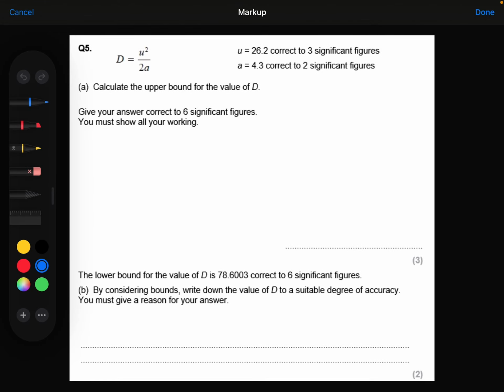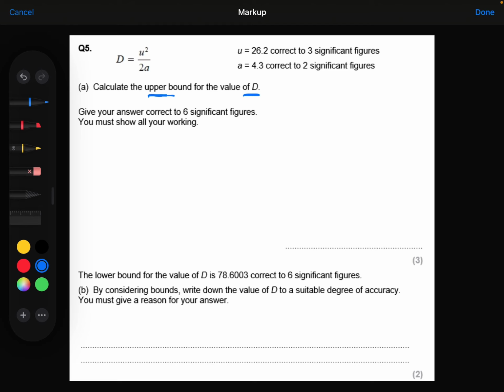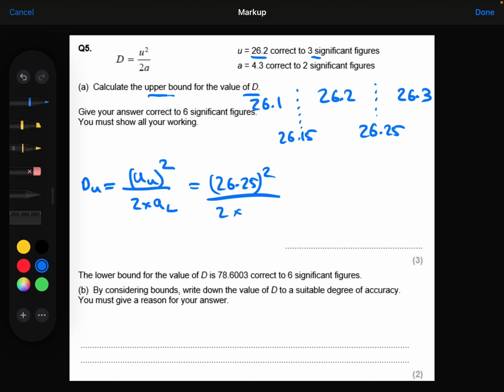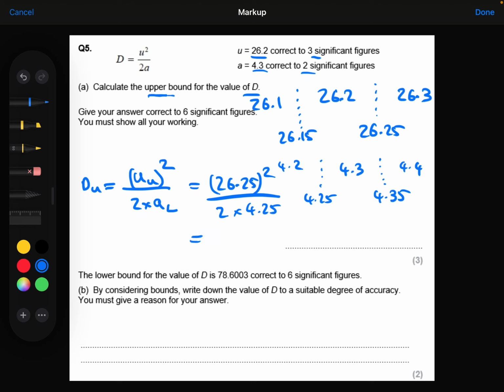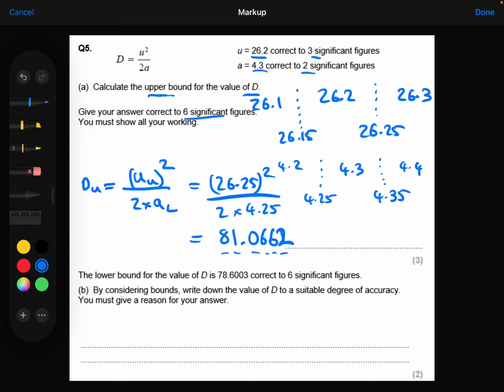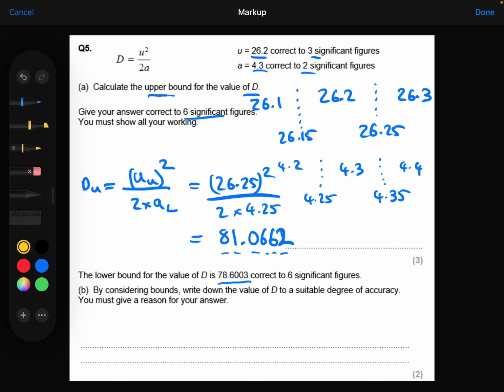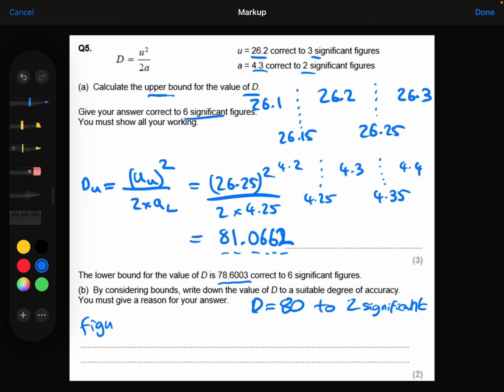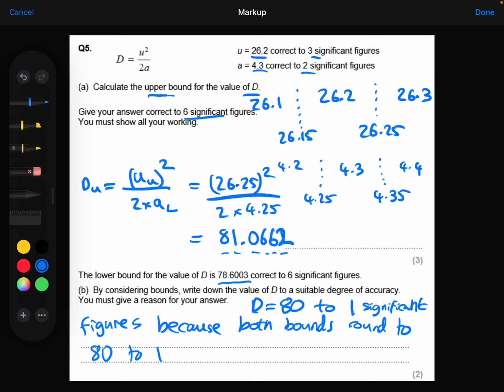Bounds HW - Q5